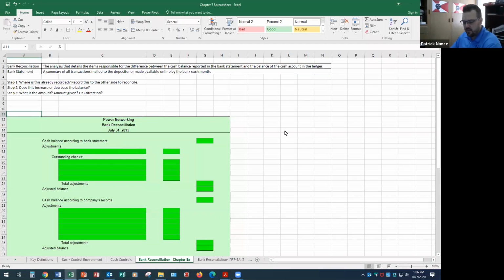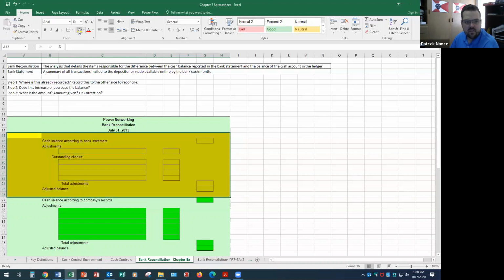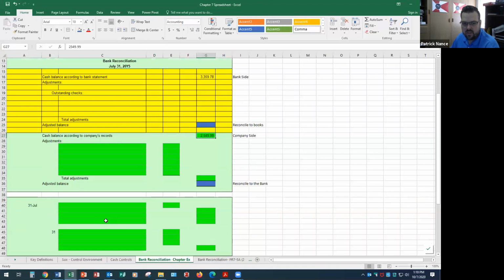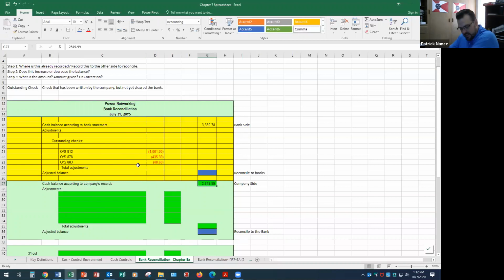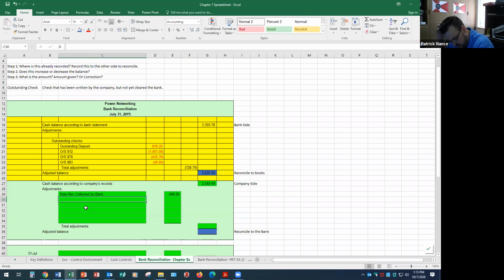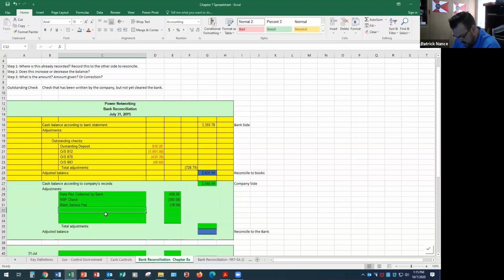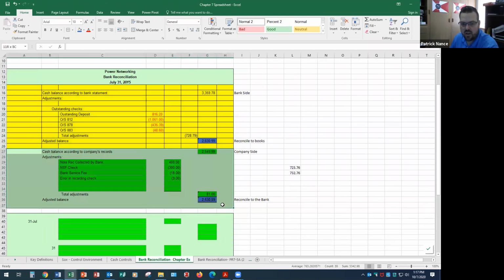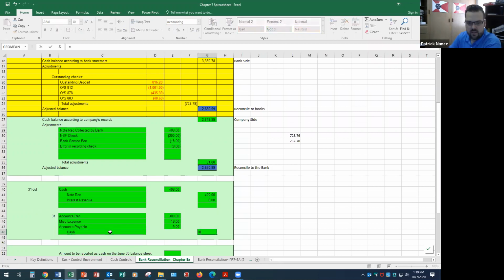Ch 7 V2 Fin Acct Bank Rec